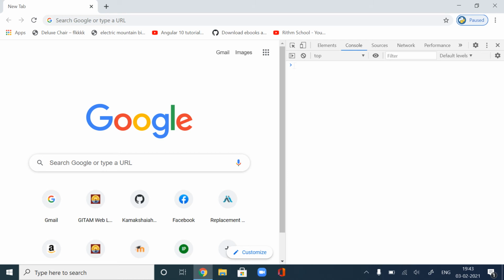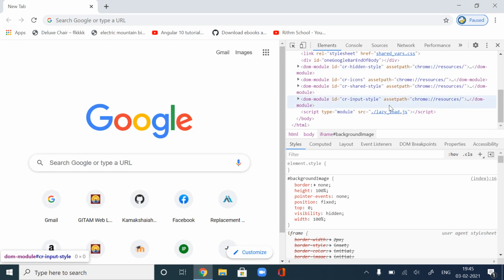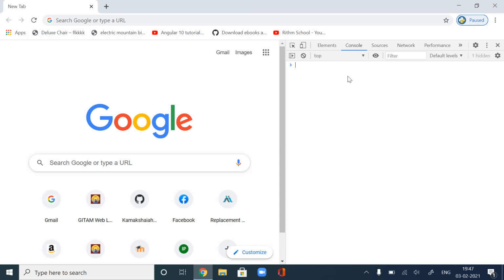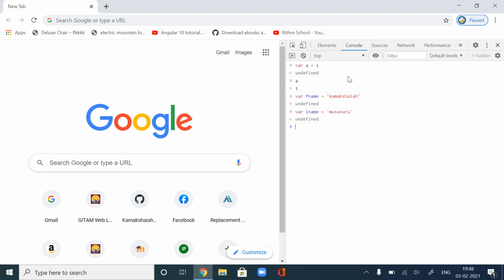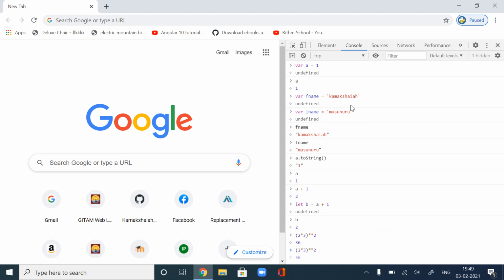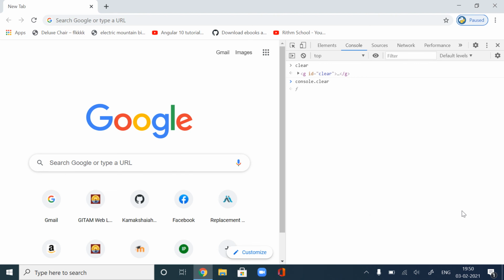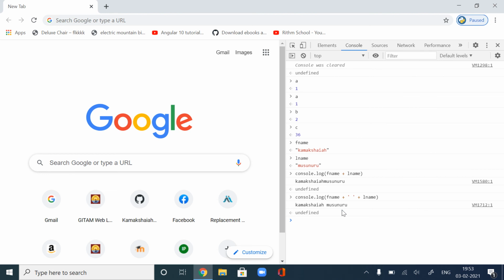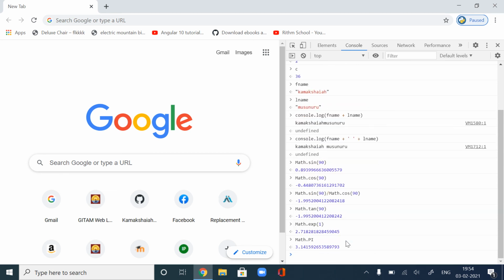JavaScript Tutorials for Beginners: Data Types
This video explains as how to deal with basic data types using JavaScript.